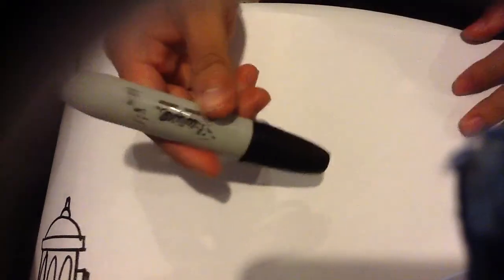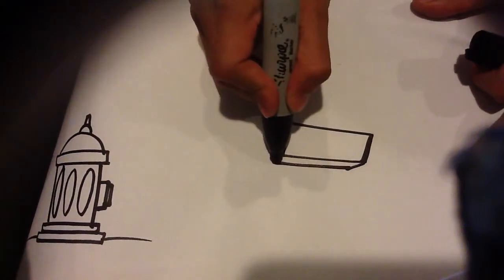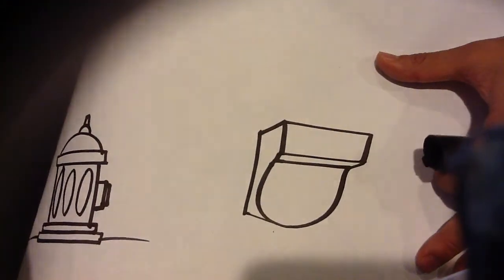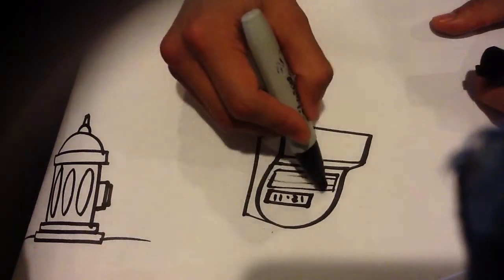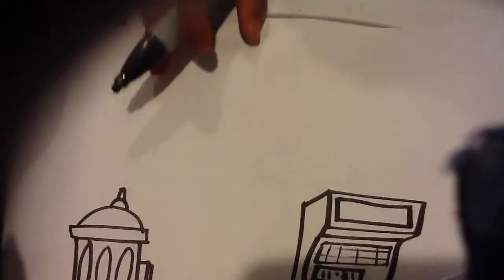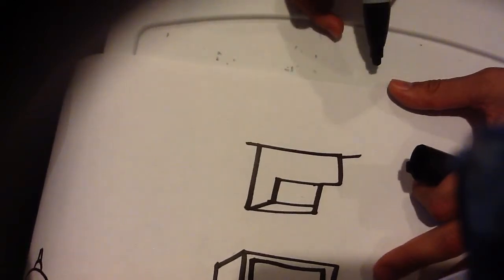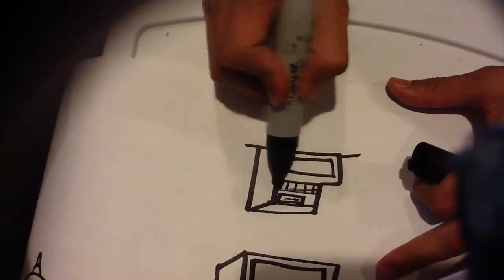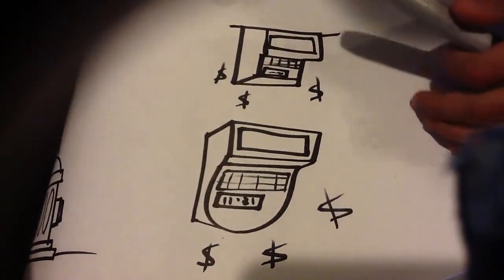How to Draw a Cash Register - Drawing Websites